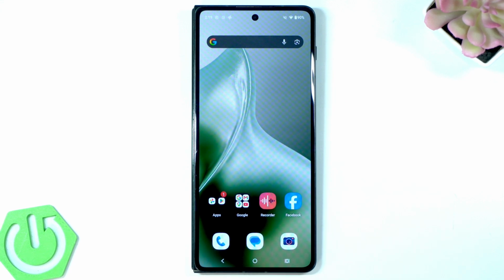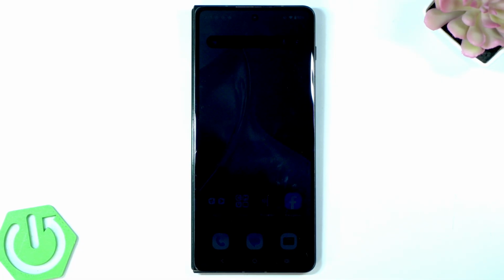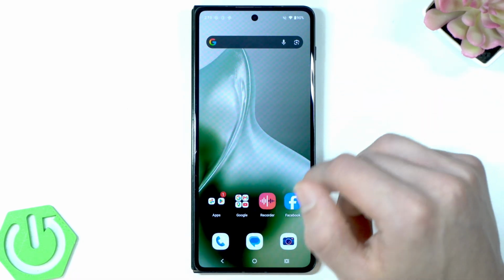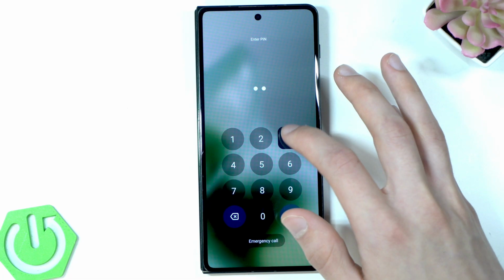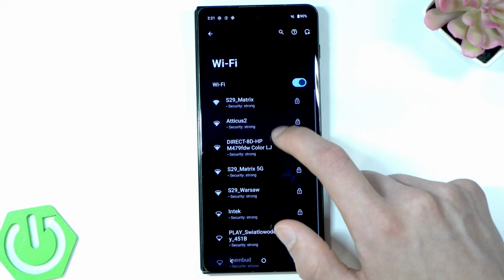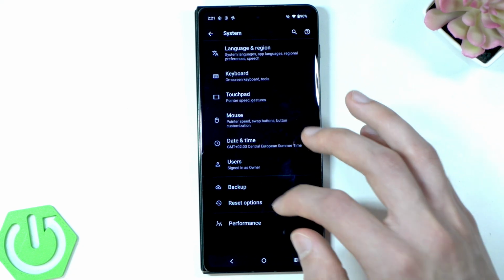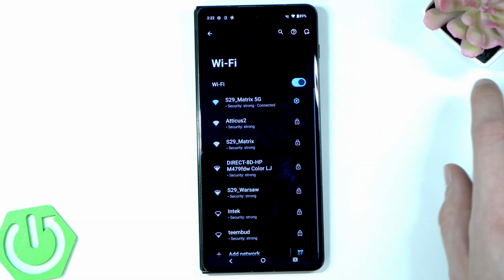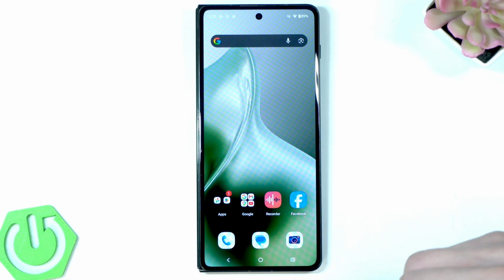MOTOROLA Razr Fold – How to Fix Wi-Fi Not Working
Struggling with Wi-Fi connection issues on your MOTOROLA Razr Fold? In this video I show you how to fix them by refreshing the network stack, restarting the device, or resetting network settings. First, you'll check if other devices on the same network have internet access. Then, swipe down the control center and toggle Airplane mode on and off to refresh all connections. If that fails, restart your smartphone using the power button and volume up key, then select Restart from the screen options.

How to fix Wi-Fi not working on MOTOROLA Razr Fold?
How to reset Bluetooth and Wi-Fi on MOTOROLA Razr Fold?
Why is my MOTOROLA Razr Fold Wi-Fi not connecting to the network?

0:00 Intro - resolving Wi-Fi issues on MOTOROLA Razr Fold
0:05 Prerequisite - verify internet on other devices
0:33 Step 1 - refresh connections via airplane mode
0:55 Step 2 - restart smartphone using power and volume
1:17 Step 3 - navigate to network and internet
1:30 Step 4 - forget the Wi-Fi network
1:55 Step 5 - reset Bluetooth and Wi-Fi settings
2:28 Troubleshooting - contact provider or restart router
2:43 Escalation - reach out to MOTOROLA support